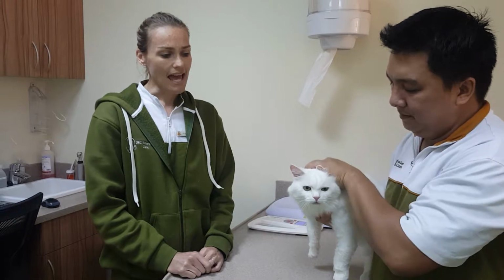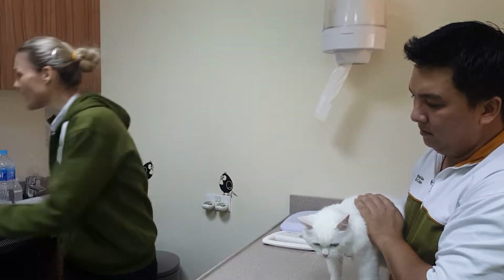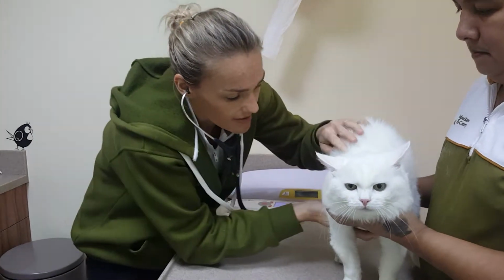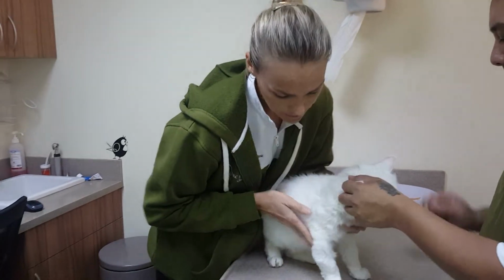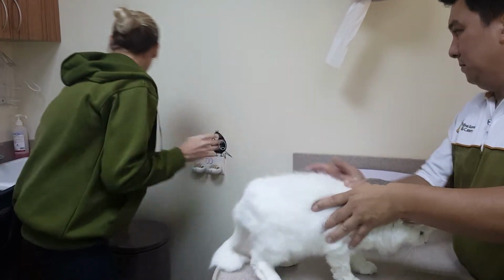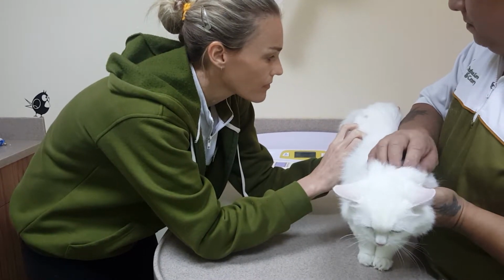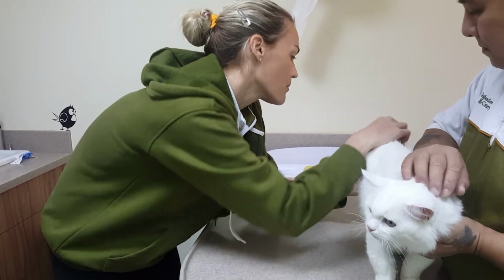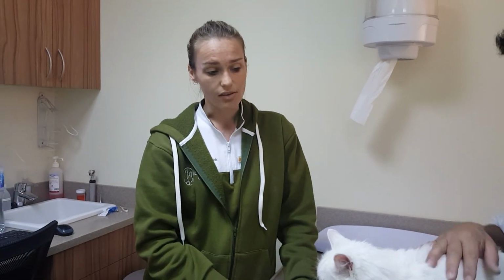Annual vaccinations should include a full clinical exam